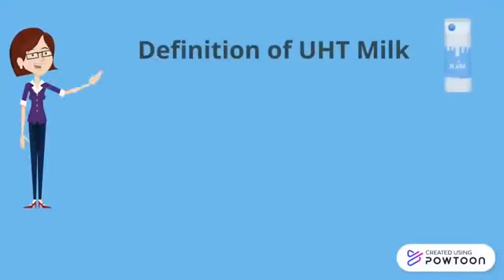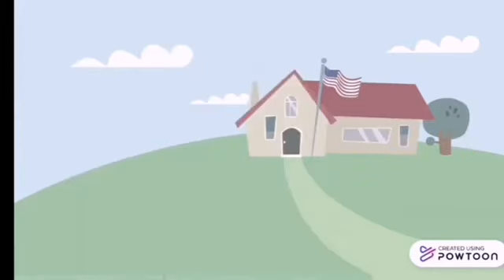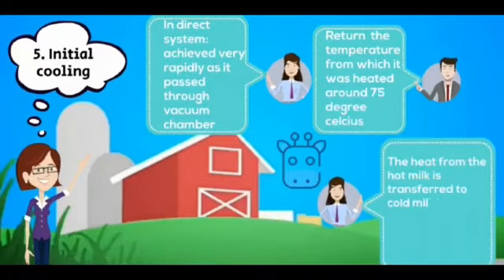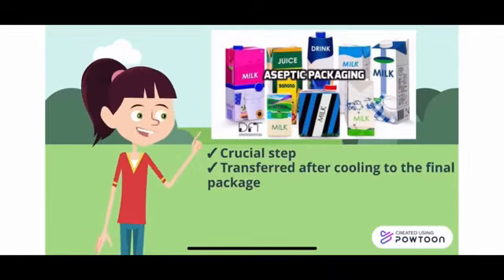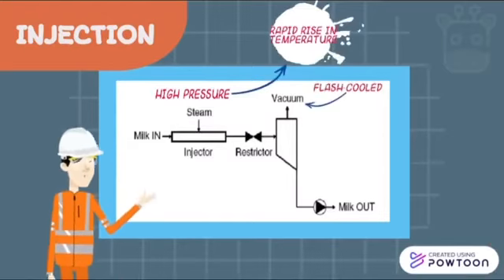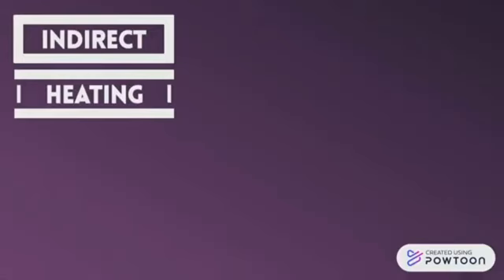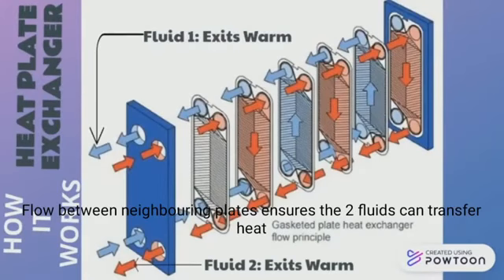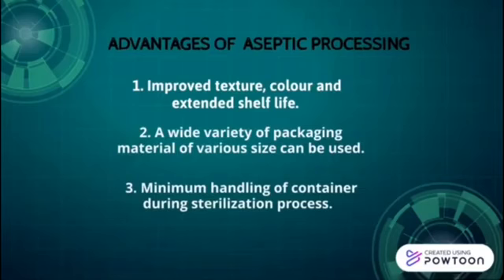UHT MILK ASSIGNMENT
Submit using a different link but i want to upload it here for my own memory. Mine was on the 3:00 part.